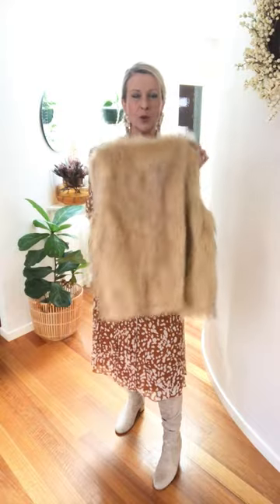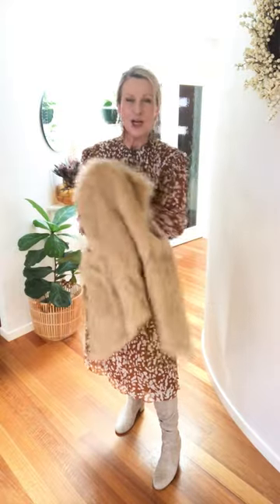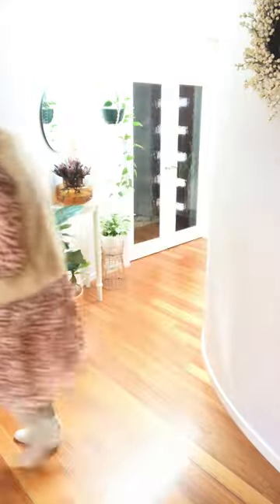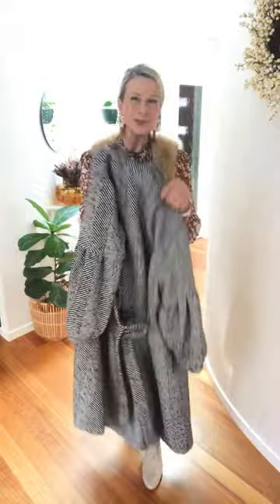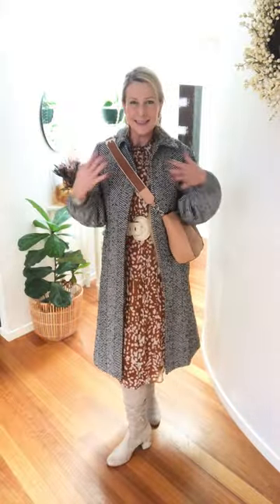CBCA CONFERENCE OUTFIT - DAY TWO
The second ensemble for the Children’s Book Council of Australia conference today – a wintry yet floaty Witchery dress, one of my favourite Zara coats, and I wonder if you can guess which bag I wore!? Golly, cost per wear, -$4 billion.

I had the most beautiful day morning with my divine publisher and panellists – and lunch with a dear friend. I came away so uplifted and heartened and inspired, especially after feeling rather disillusioned and trampled on of late.

Sometimes we need a little re-inspiration and likeminded, talented, warm and FUN! people to reignite our passion for what we do. Like my wonderful Sydney/Melbourne book signing jaunt last week, it’s so fantastic to be out and about and nattering with booksellers and industry folk – it’s been just what the doctor ordered after so many years alone and buried.

for more on my work as a children's book creator.